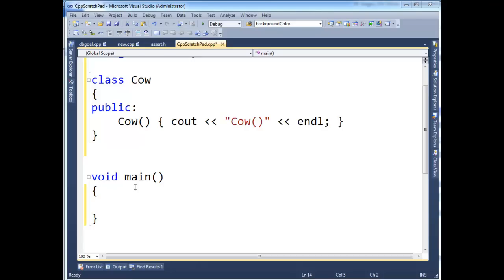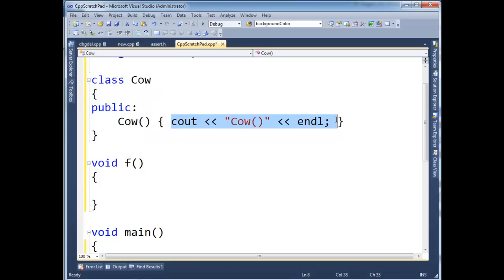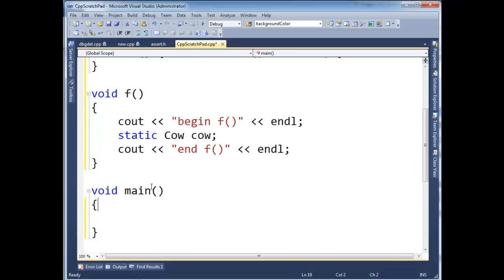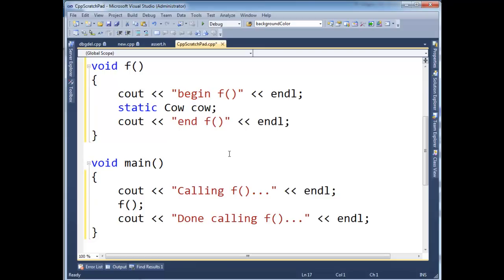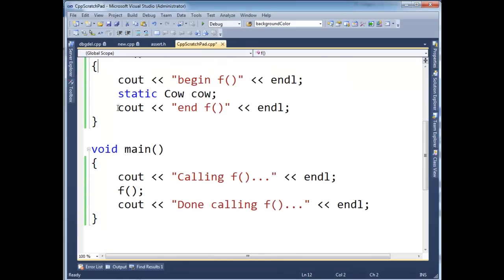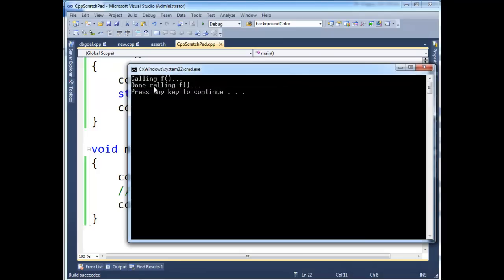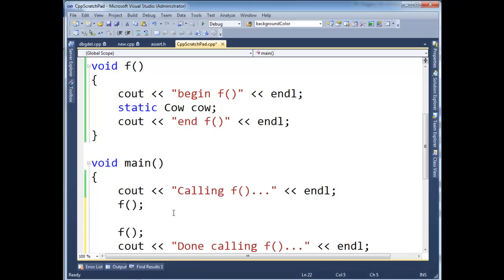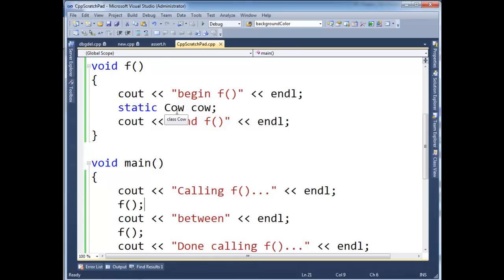C++ Function Static Initialization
Jamie King of Neumont University proving that function statics are initialized only on the first execution of the function in which they reside.